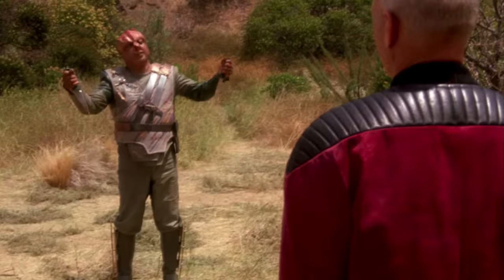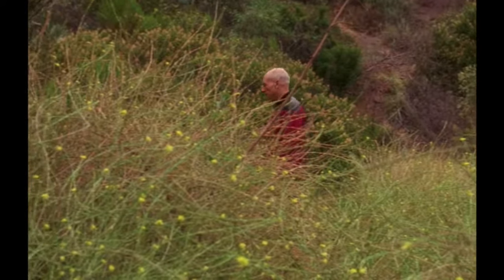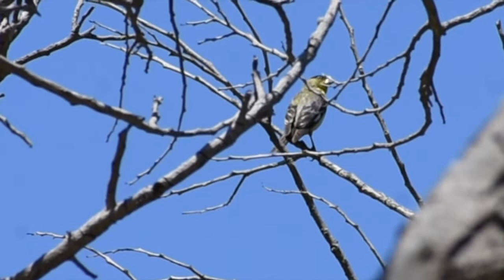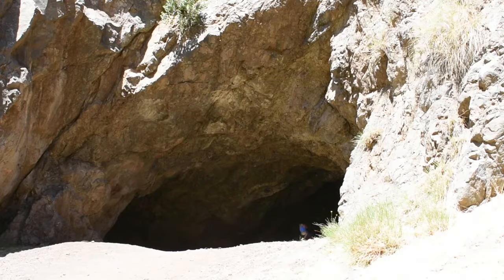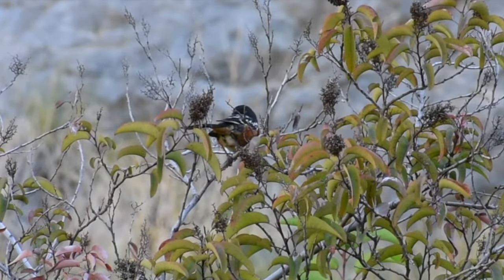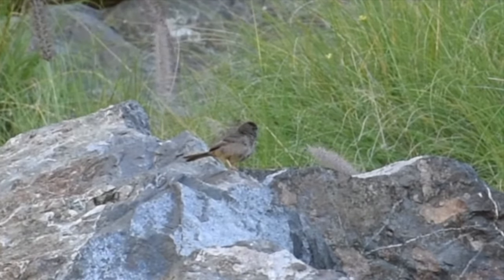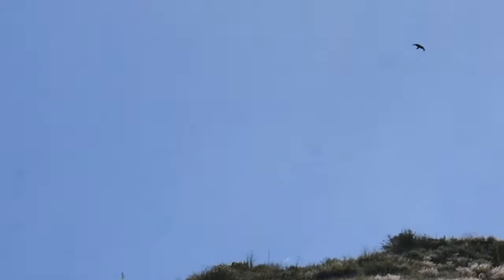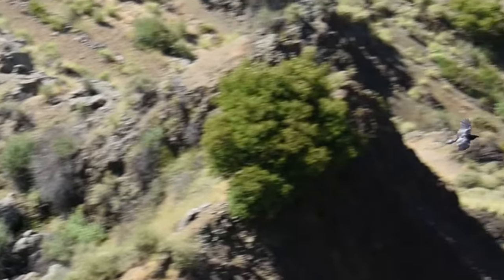Bronson Canyon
Another social-distancing bird walk, this time from the famous Bronson Canyon.